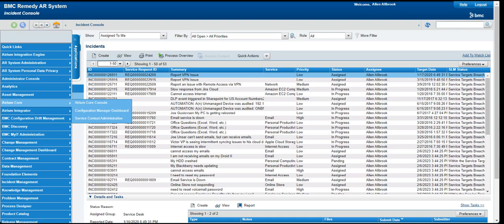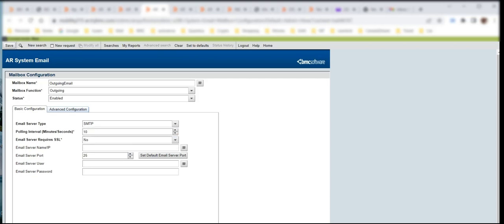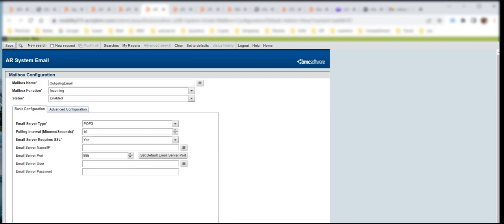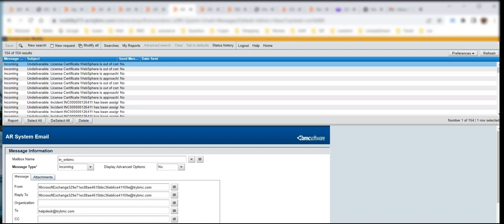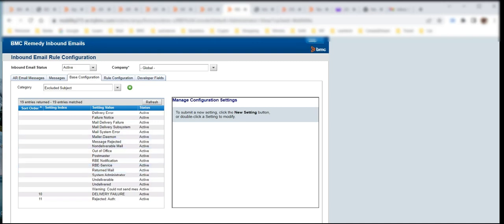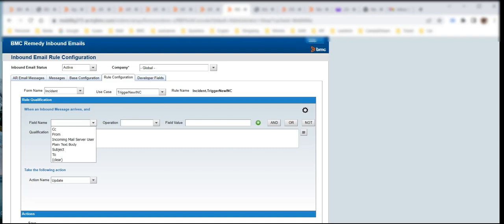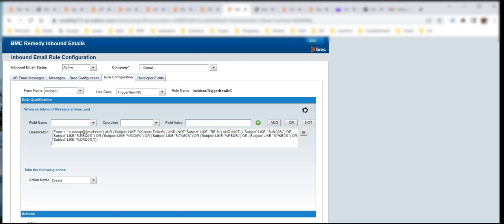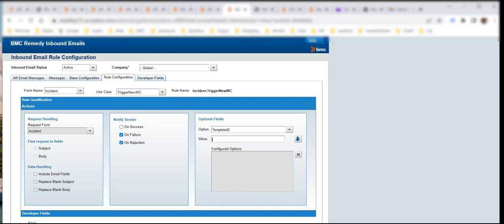BMC Remedy Email Engine Explained | Rule based Email | Ticket Creation from Email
This Video will explain us how BMC Remedy Email Engine works.We will also see how to configure RBE for ticket creation from Email.

Good luck!